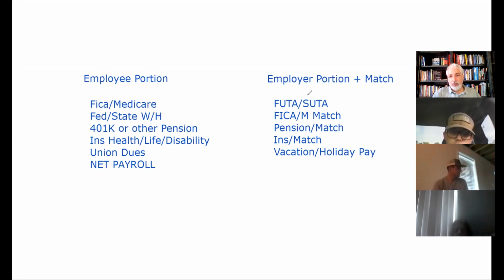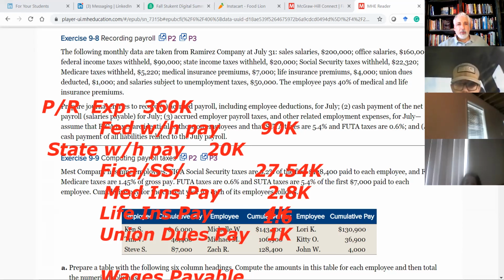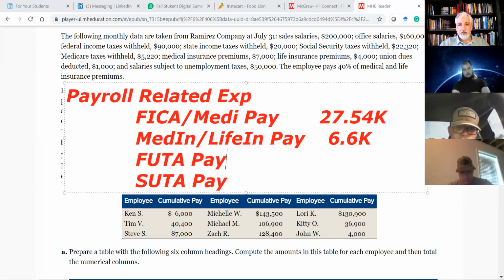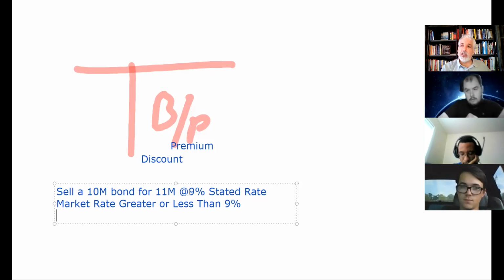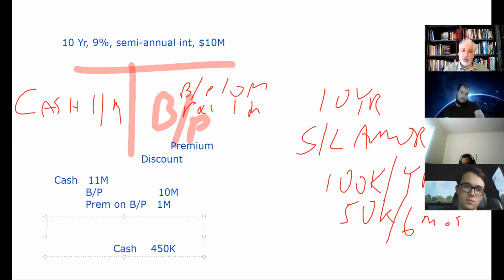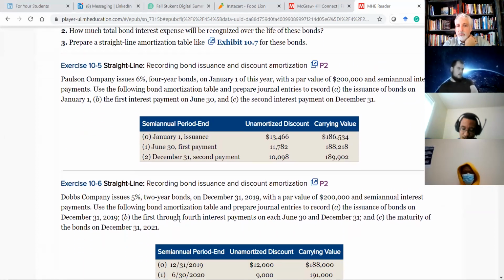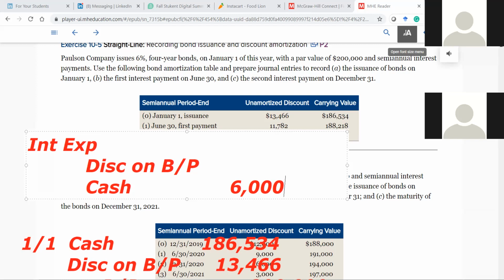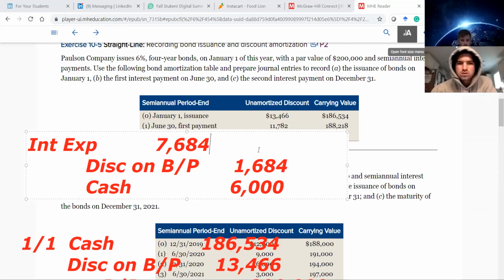Chap. 9 Ex. 8 and Chap. 10 Ex. 5-1